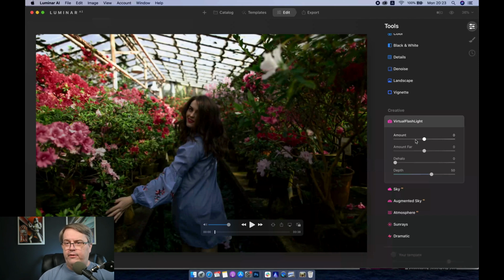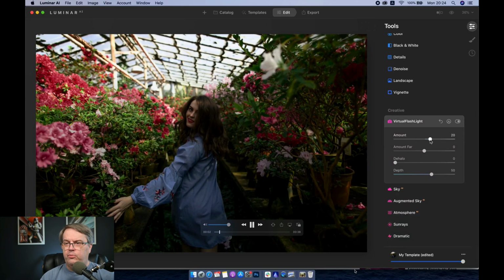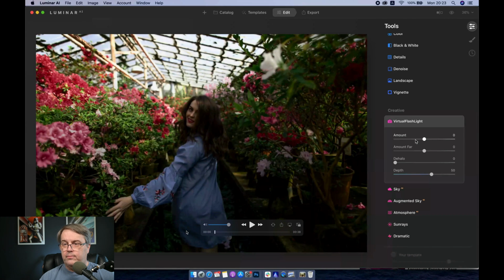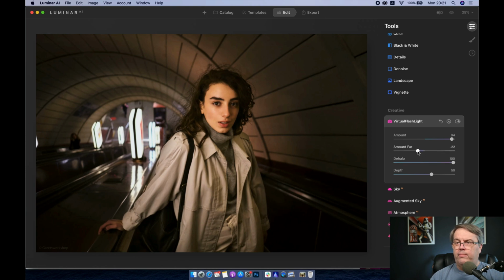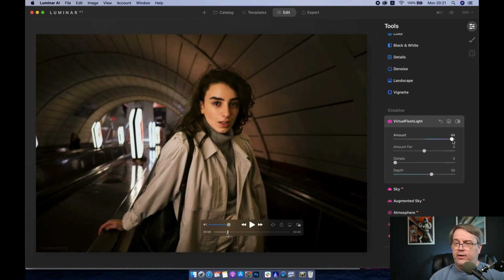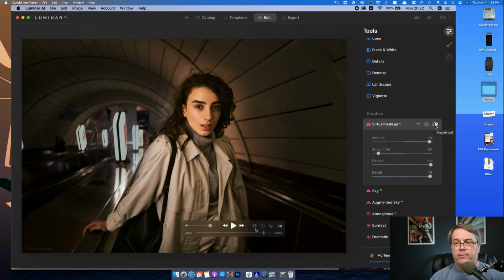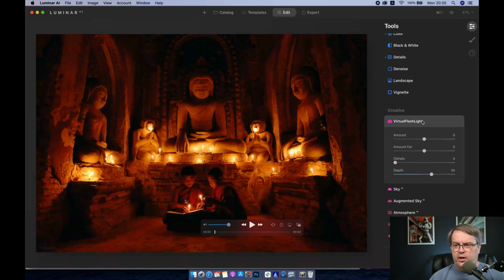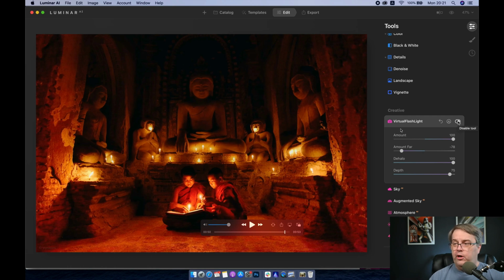Luminar Neo: Relight AI PREVIEW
Take a look at the Luminar Neo Relight AI tool in this video preview. You'll see how the tool literally relights the scene in three different photos. We'll take a look at the sliders and interface you can use to relight your photos.

This is an incredible new tool that can change how you decide which photos to process because it gives you options we've not seen anywhere else before.

🔥If you buy Luminar Neo using the link below, I'll give you my course on Luminar Neo as a FREE bonus.

PHOTOGRAPHY SOFTWARE

PHOTOGRAPHY EDUCATION